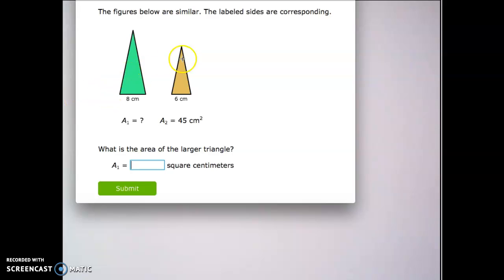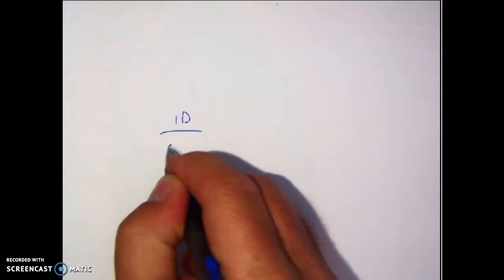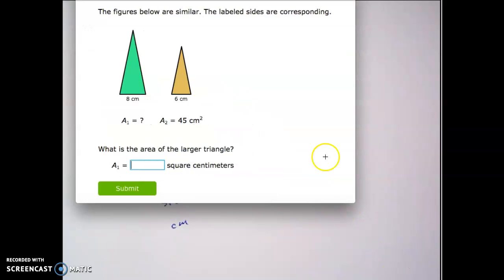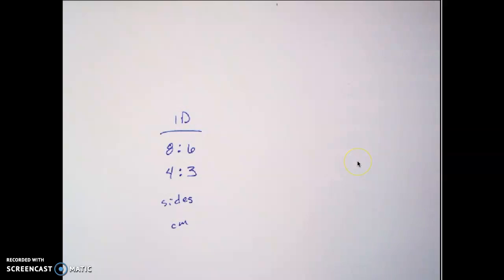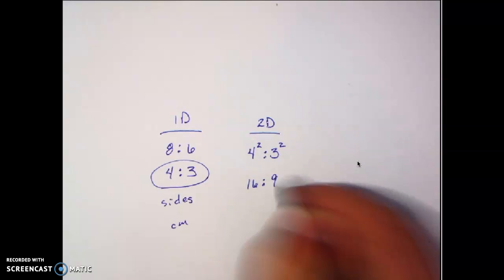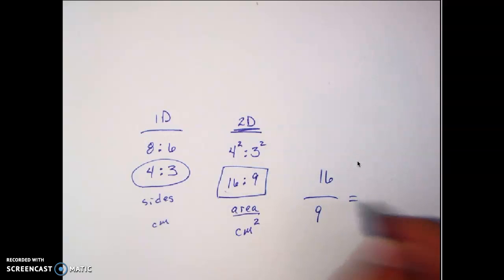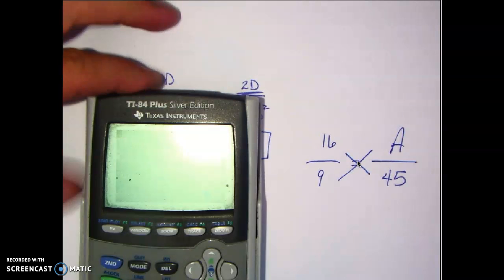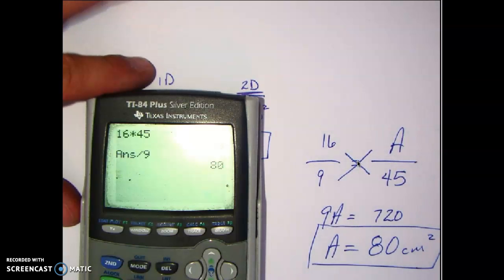Use 2D ratio to find area